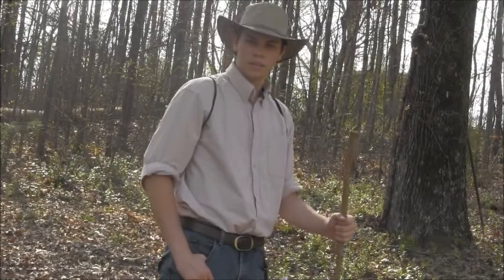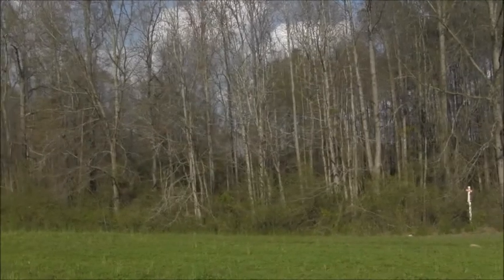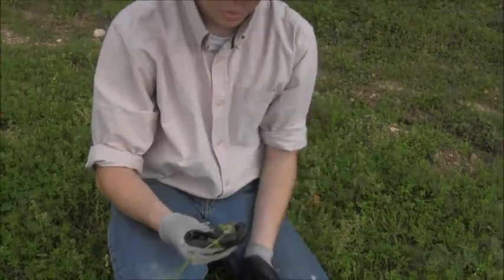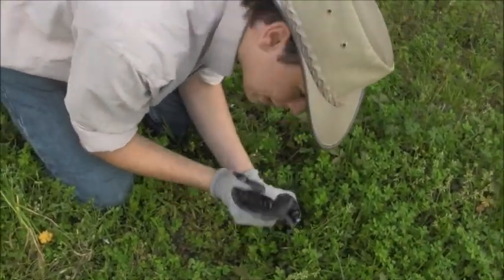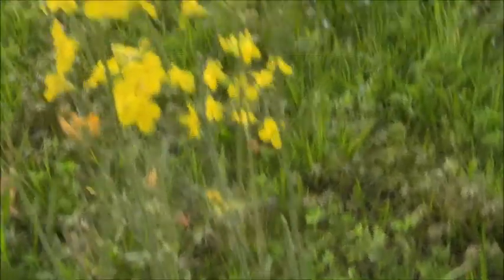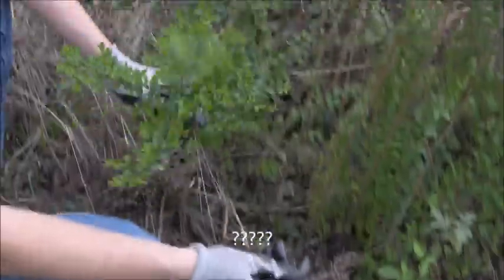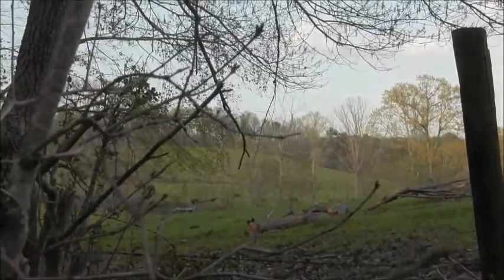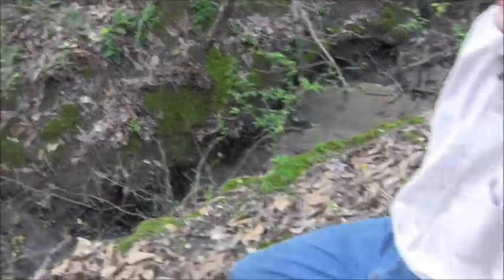Environment movie episode 1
This is for my environment teacher lady. I hope she accepts it.